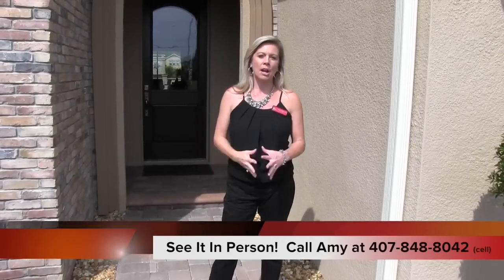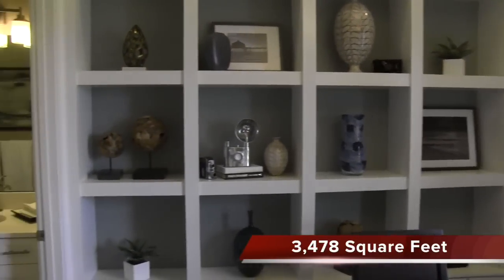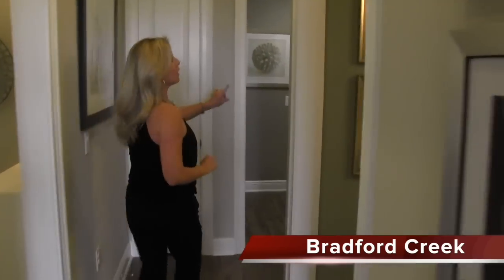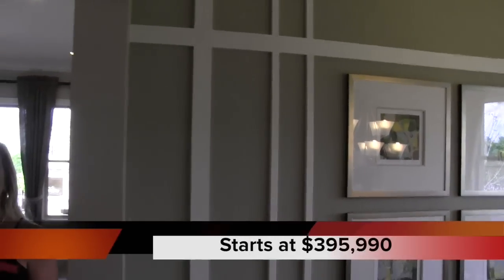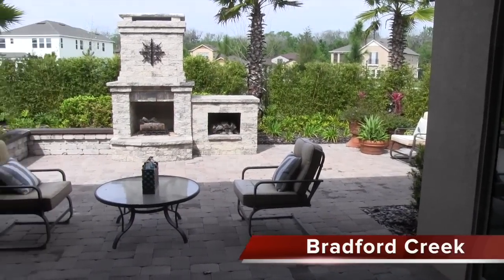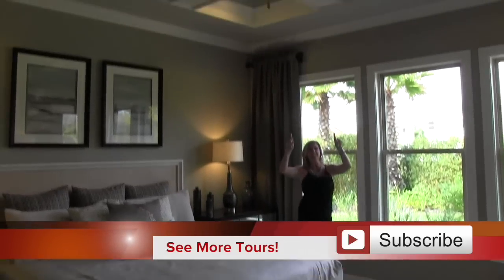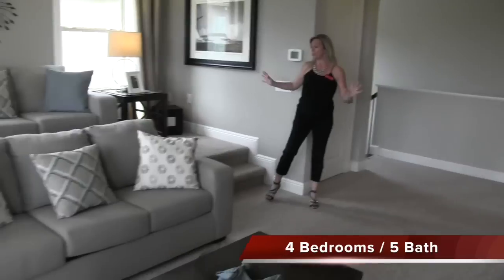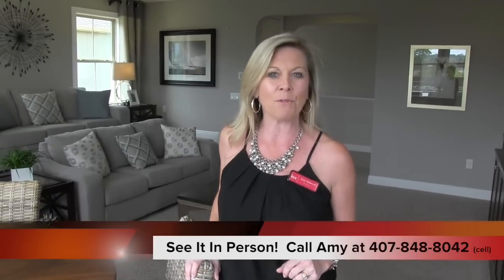New Homes Winter Garden Hamilton by CalAtlantic at Bradford Creek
Here is a community we have not yet featured and WOW!  There are some amazing homes in Bradford Creek by CalAtlantic.  This neighborhood is wonderful if you are looking for a smaller community feel.  Only 48 homesites means you'll have a chance to know the people around you.  I live in a community a lot like this, and it has been great for us!

This is the Hamilton model home.  As shown it is over 3,400 square feet with 4 bedrooms and 5 baths.  The base model does not have the bonus room and starts at $395,990.  As shown it will run over $500,000.

Like to know more or see it in person?  It is my goal to be the best realtor in Orlando, and that starts with attention to detail and the fact that using me as your buyer agent is always free to you!